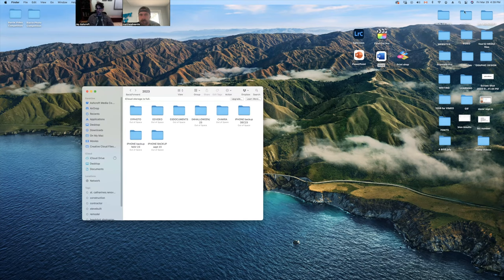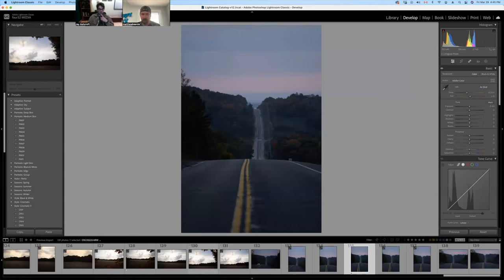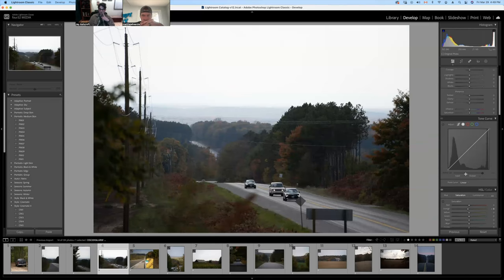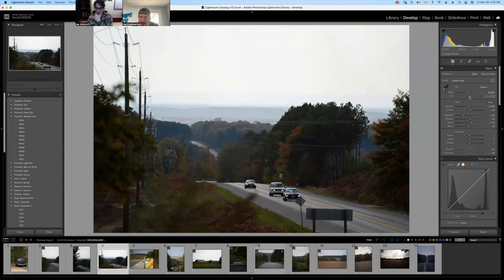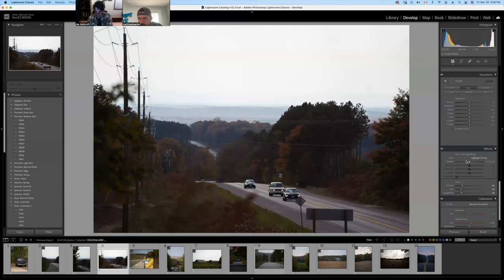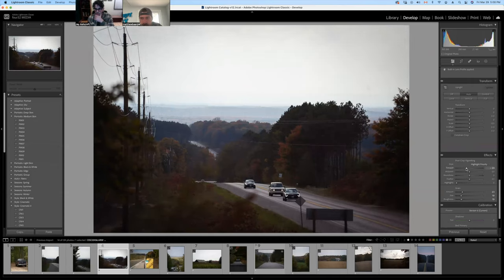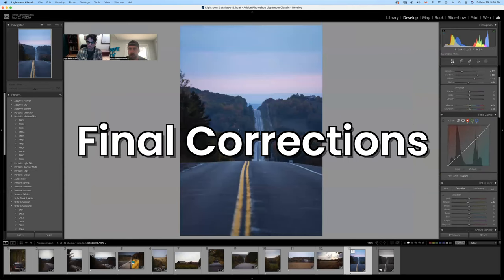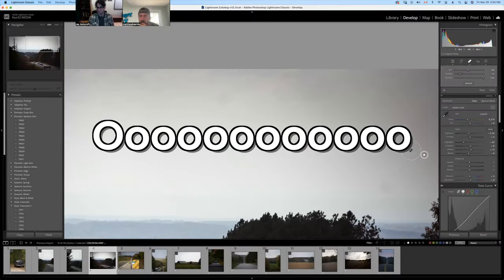Lightroom BASICS | Photo Editing Tutorial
VIDEO CHAPTERS
0:00 Intro
1:05 File Management
2:58 Import Process
4:00 SD Card Management
5:19 Rating System
9:19 Picking Your Hero Shot
10:01 Calibration Panel
11:27 Basic Panel
12:52 Custom Kalvins in Camera
15:22 Tone Curve Panel
18:34 Color Grading Panel
20:36 Detail Panel
20:55 Transform Panel
21:22 Effects Panel
23:23 Masking
25:10 Navigator Panel
25:59 Spot Correction
28:54 Copy & Paste Settings
36:38 Create a Virtual Copy
38:02 Cropping
41:21 Settings in Camera
43:46 Final Corrections
44:28 Export Settings
46:44 Outro

If you’ve been looking for a full on crash course on Adobe Lightroom, then here ya go!

In this recorded Zoom call I go through everything from file management, to the rating system, editing adjustments, cropping, spot corrections and few little side quests about camera settings.

I’ve included chapter markers if you just want to pop around to specific sections.

If you’re brand new to editing, I’d watch the whole thing start to finish to wrap your head around the entire editing process from the initial import to final export.

Song: China Town by Charlee Nguyen
MB010FJSICBAVLA